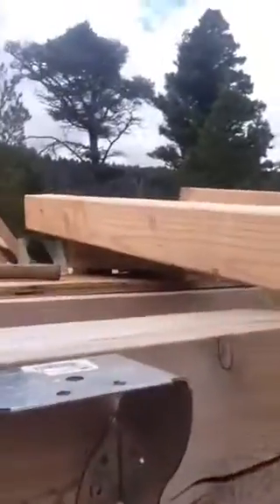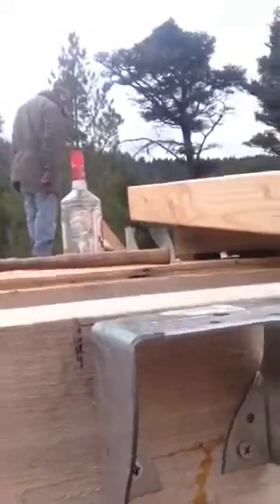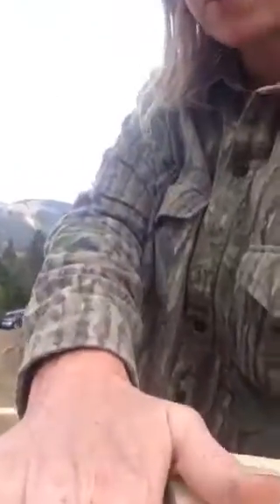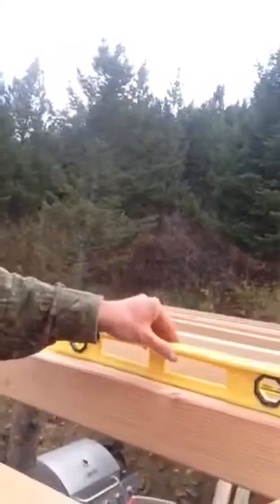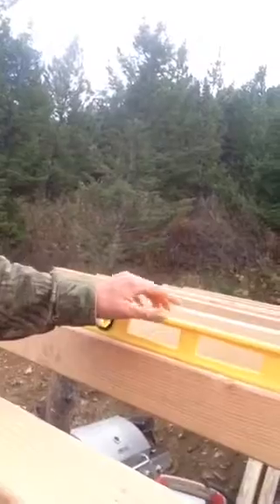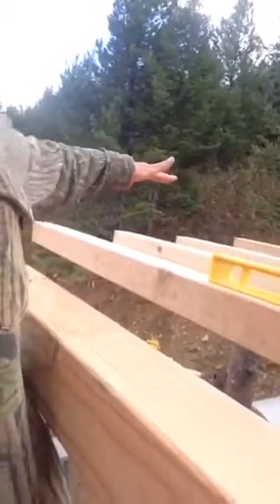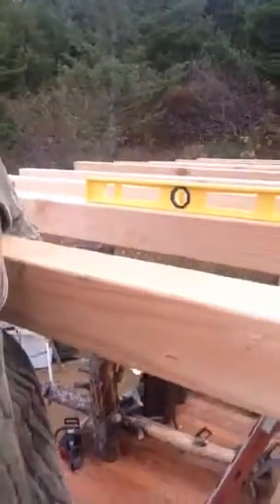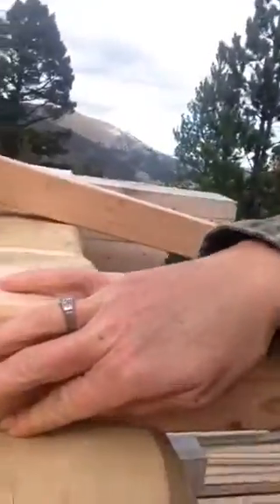How I am making my 4x4 upper deck joists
Supported with ridge beam and deck posts